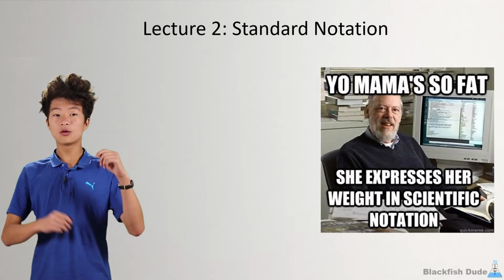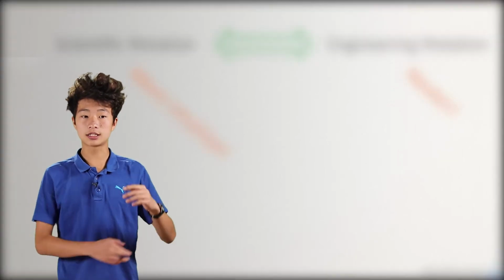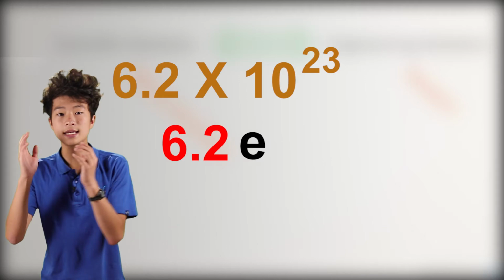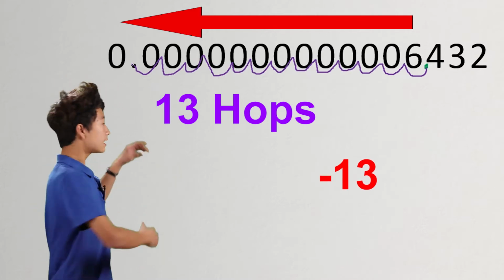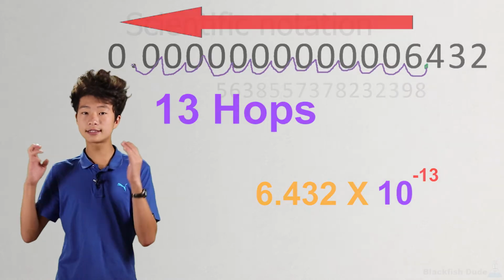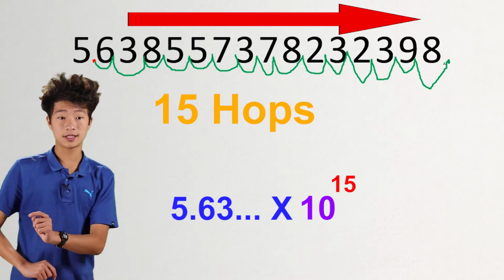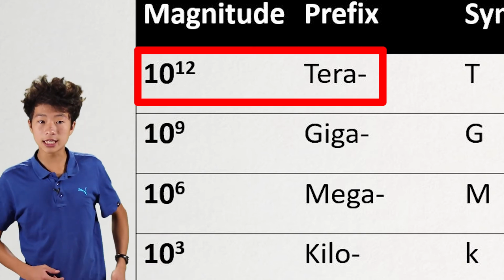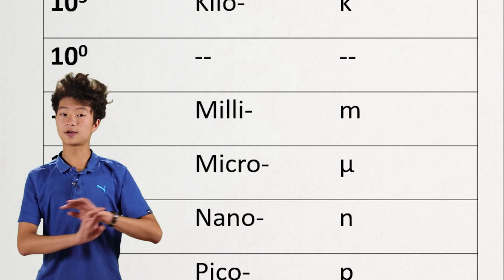Standard Notation part 1| Electrical Engineering Lessons #3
Sorry it's been awhile. Between technical difficulties and other commitments, I have been working on this one for approximately half a month. Oh well, at least it's finished now :)